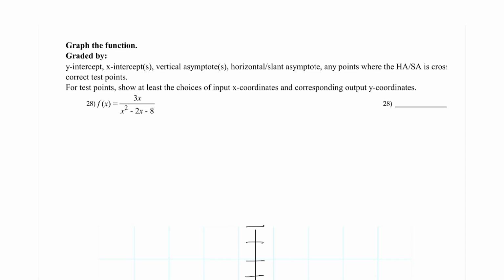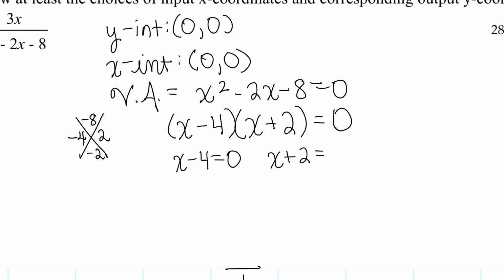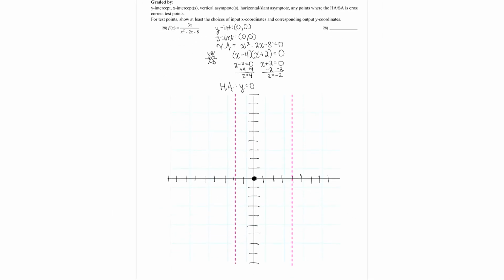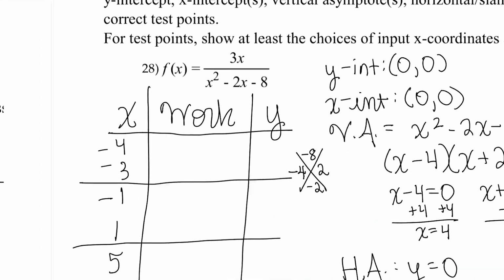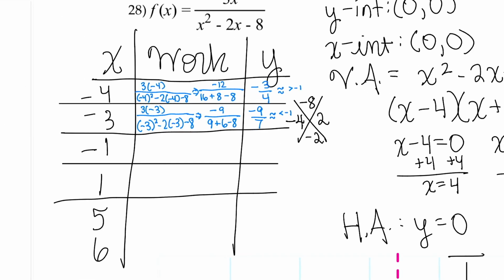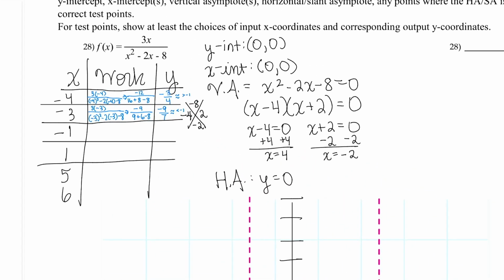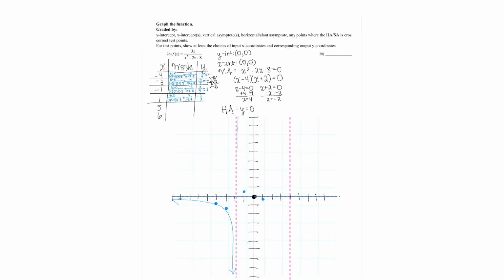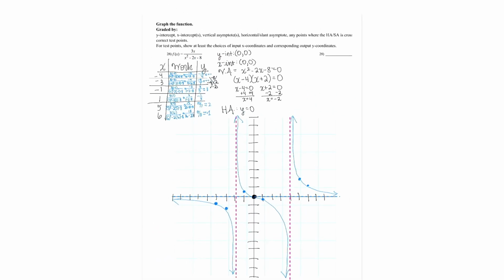Graphing Rational Functions | Asymptotes, Holes, Intercepts & End Behavior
Need help graphing rational functions? In this video, I'll show you a step-by-step process for graphing rational equations by identifying all of the key features that make these graphs unique.

In this lesson, you'll learn how to:

Find the domain of a rational function
Identify vertical and horizontal asymptotes
Determine whether a slant (oblique) asymptote exists
Find x- and y-intercepts
Identify holes (removable discontinuities)
Sketch an accurate graph using all of the function's key characteristics

This lesson is perfect for students taking Algebra 2, College Algebra, or preparing for the ACT, SAT, PERT, Accuplacer, and other college placement exams.

If your student needs more help, I offer:
• 1:1 tutoring (in-person & online)
• ACT/SAT prep sessions
• Homework help